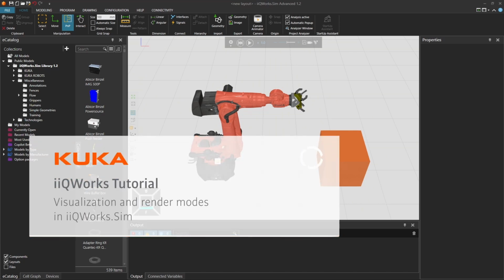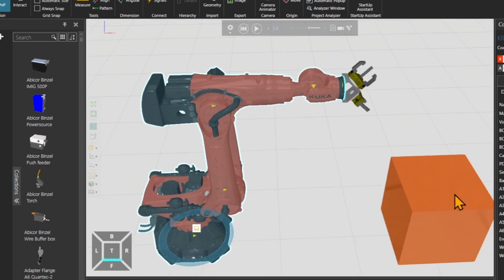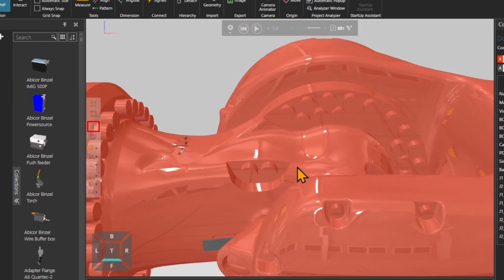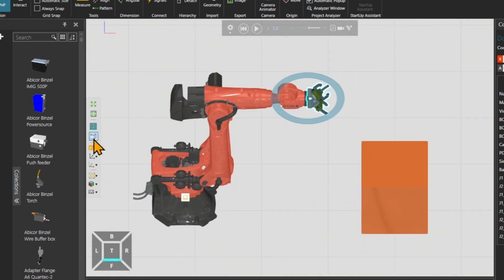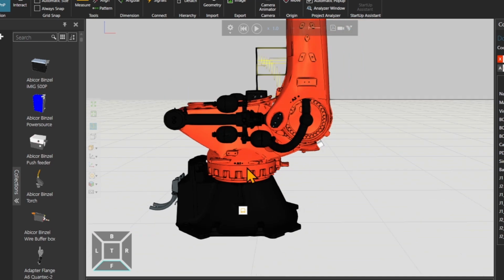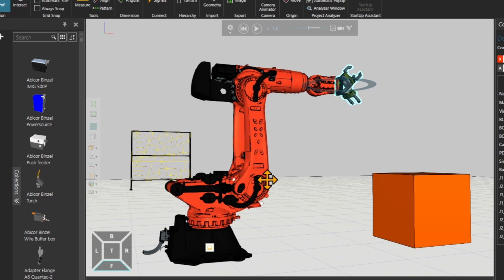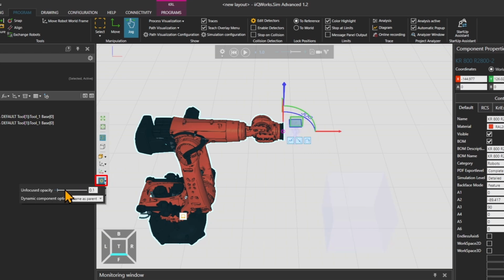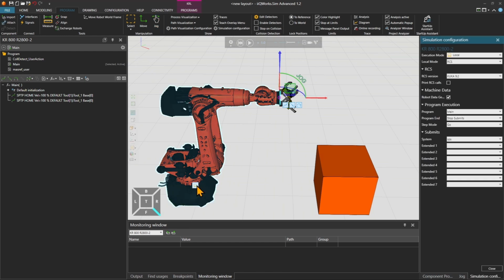KUKA iiQWorks: Visualization and Render Modes in iiQWorks.Sim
In this beginner-friendly tutorial, you’ll learn how to navigate and visualize your virtual cell in KUKA iiQWorks.Sim using the available render modes and visualization tools. The video explains how to focus on specific objects, switch between 2D and 3D views, use different render modes, and display coordinate frames for robots, tools, and bases. You’ll also discover how lighting, saved camera views, and 3D icons can improve your daily workflow. By the end, you’ll be able to work more efficiently and confidently in complex simulation layouts.

00:00 Intro
00:18 Opening a layout in iiQWorks.Sim
00:21 Overview of the visualization toolbar
00:34 “All” and “Fill Selected” camera functions
01:39 Using Head Light for better illumination
02:00 Switching between 3D and 2D (Orthographic) views
02:39 Overview of render modes
02:47 Wireframe and edge-based render modes
03:24 X-Ray, Shaded, and Realistic Shaded modes
04:16 Displaying robot, tool, and base coordinate frames
04:47 Frame display settings and customization
04:59 Focus mode for object highlighting
05:16 Saving and recalling custom camera views
05:45 Using 3D Icons and execution mode shortcuts
05:56 Summary and Outro